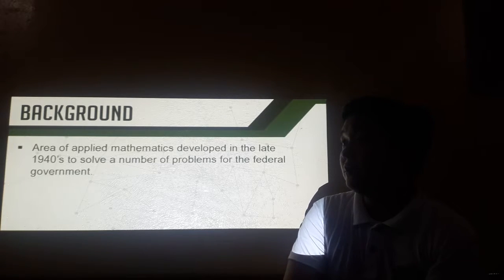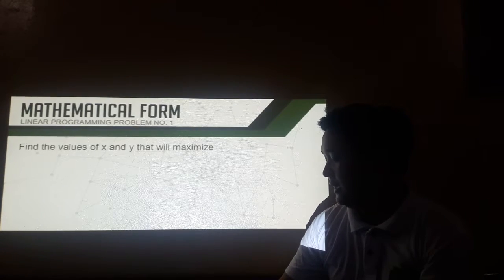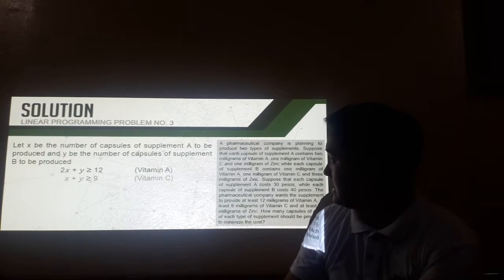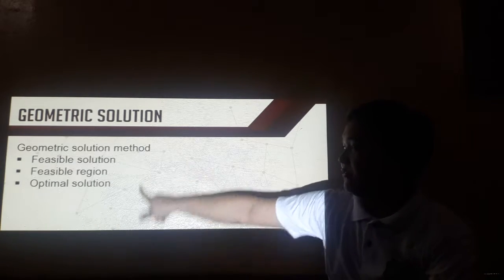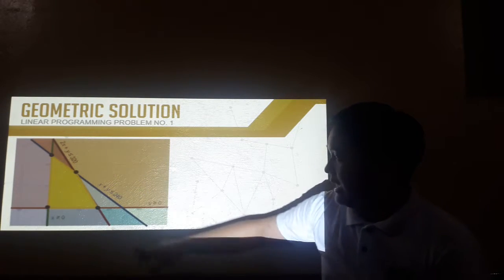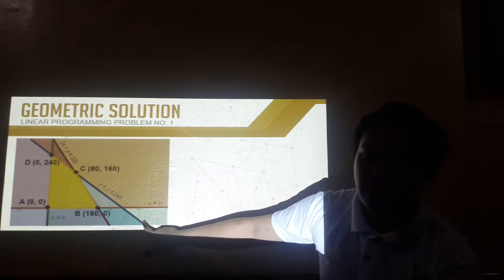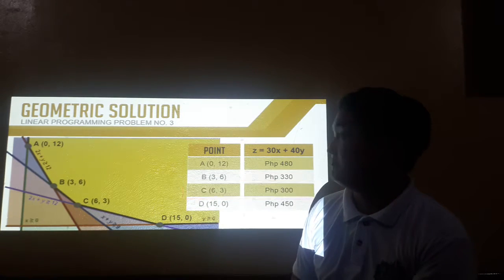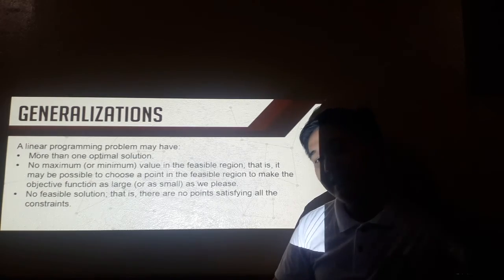LINEAR PROGRAMMING PROBLEM